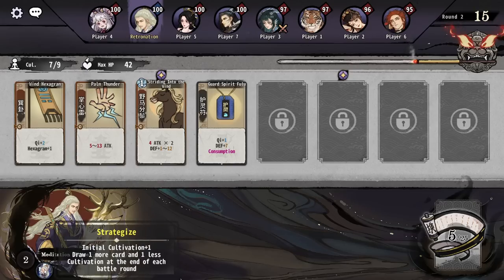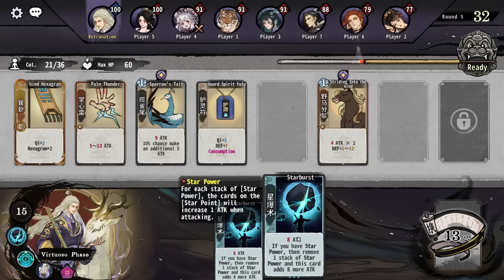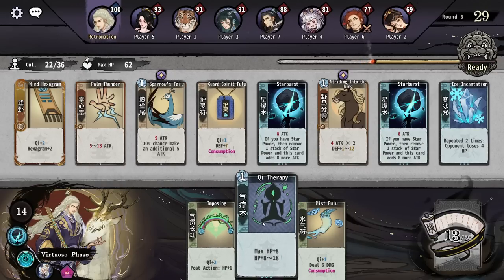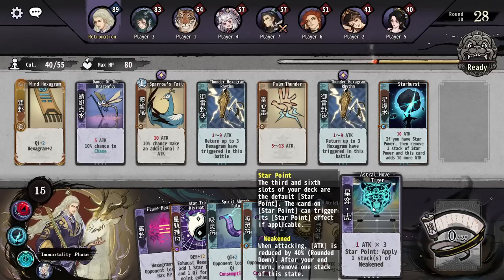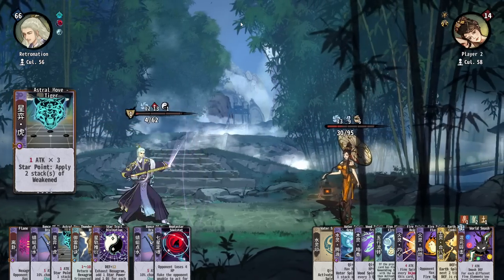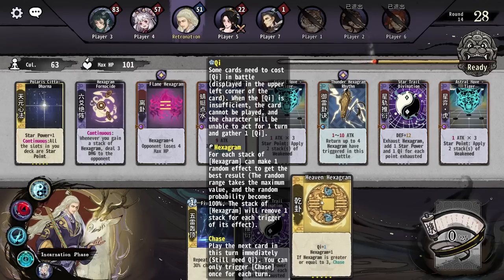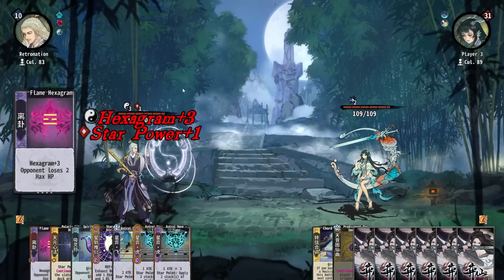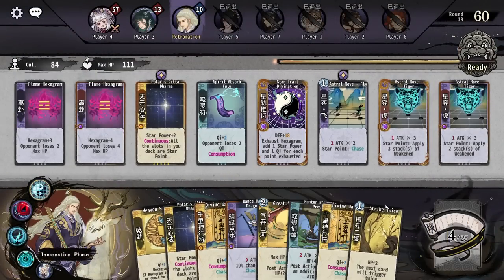Stacking DUMB Star Power Damage!! | Autobattler Deckbuilder | Yi Xian